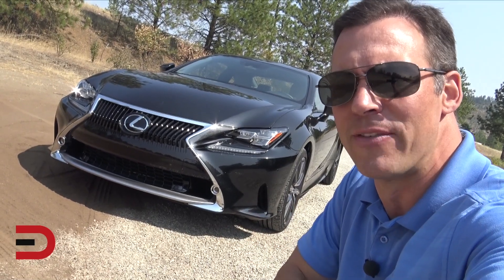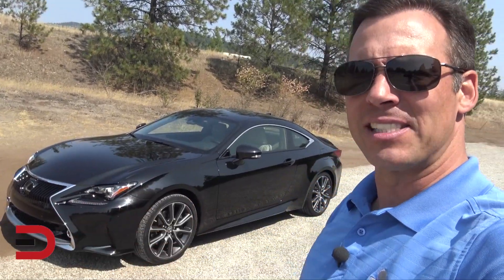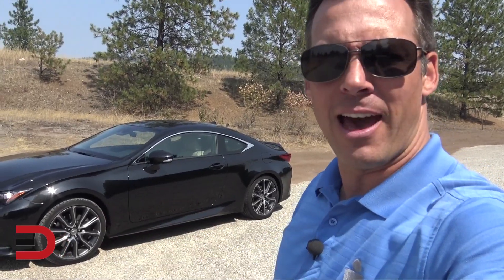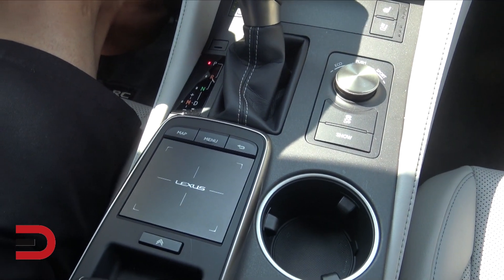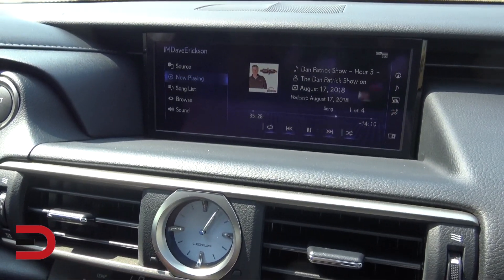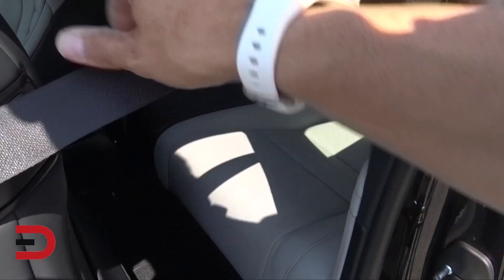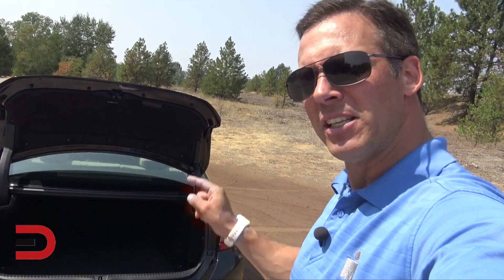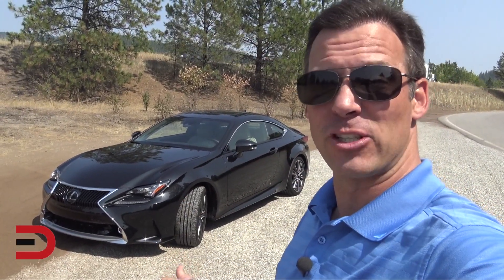Wow, Just Arrived: 2018 Lexus RC 300 on Everyman Driver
PRODUCTS, REVIEWS & LINKS:
DJI Mavic Pro 4k Quadcopter Aerial Drone: